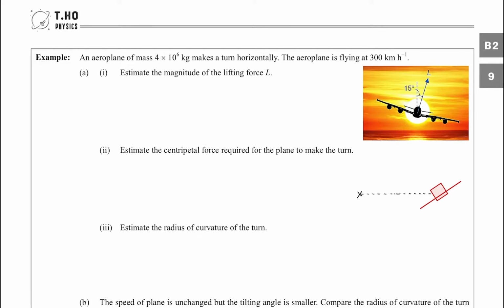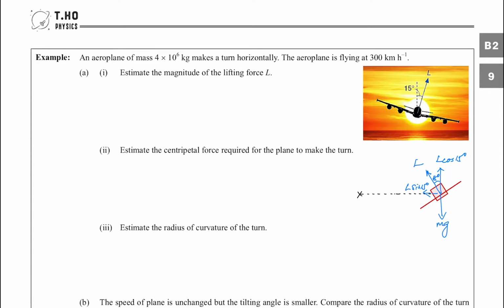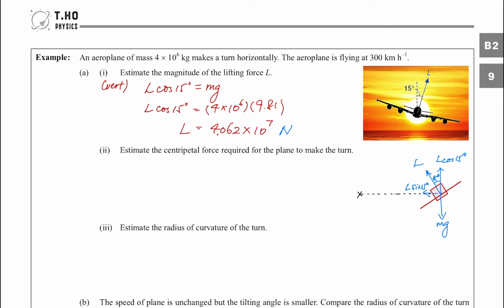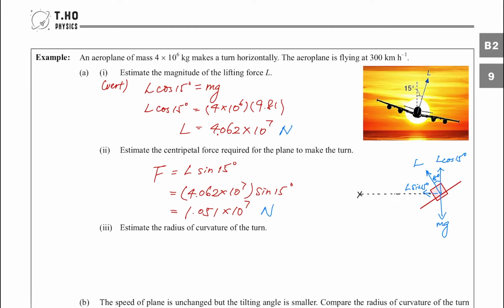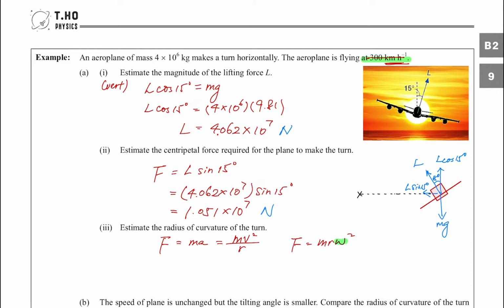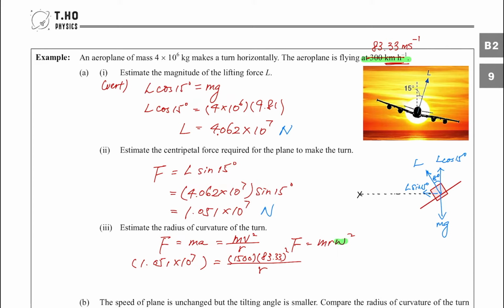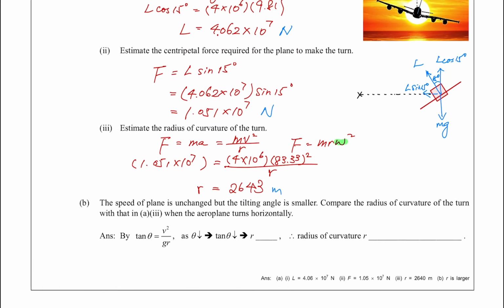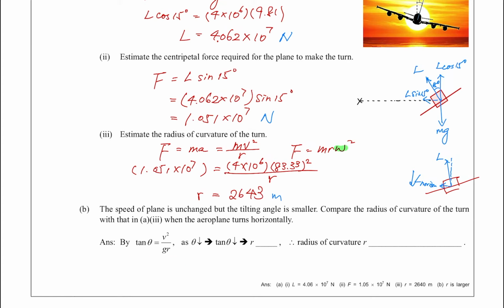(2.9) P24 Example